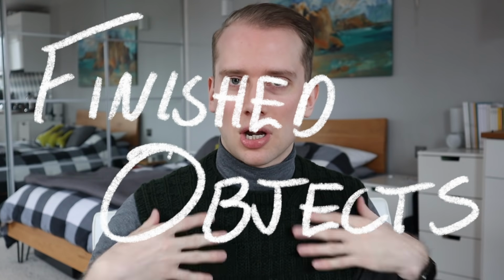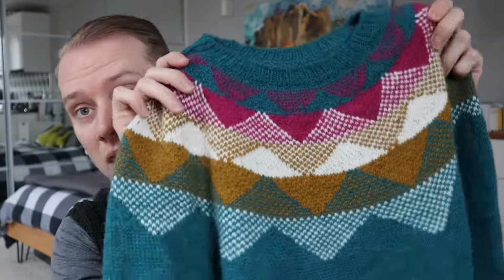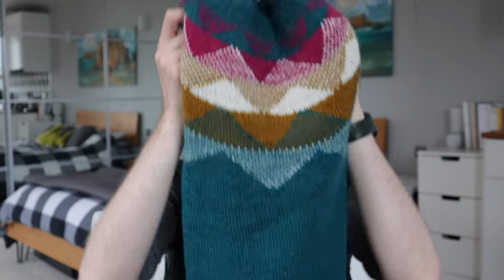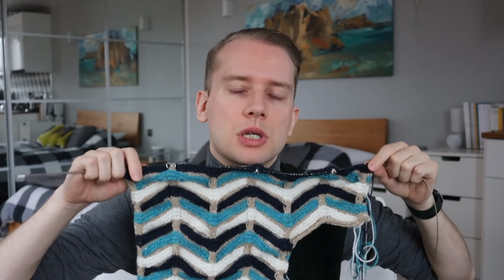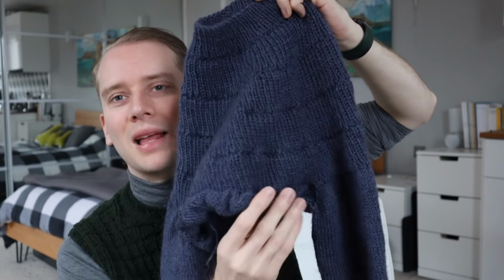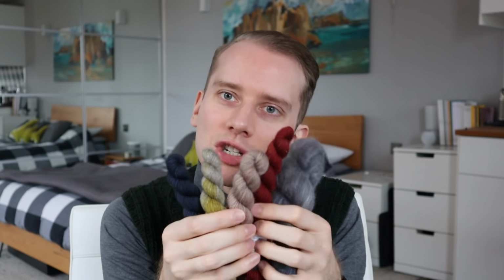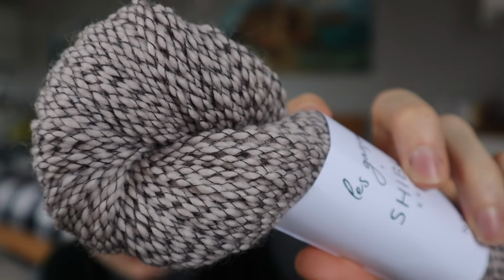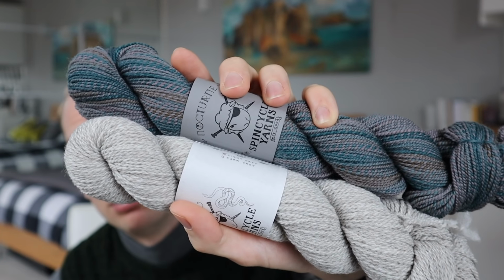Jonathan's Days: Knitting Podcast 012 - Totally Tubular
FINISHED OBJECTS

De Rerum Natura Gilliat Dyed by La Bien Aimée (Jonna)

Walcot Yarns Opus (Cove, Splashed White, Love Potion, Goldenrod)

Spincycle Dyed in the Wool (Robin’s Egg) & Retrosaria Mondim (300)

Sandes Garn Peer Gynt (6072)

Studio Donegal Darnie (8809, 8812, 8813, 8808)

YARN

From Paris to Montreal Winter Solstice Box by La Bien Aimée & Les Garçons

La Bien Aimée Twist Nouveau (Sailor Mercury)
La Bien Aimée Felix (Direwolf)

Les Garçons + Shibui Knits
Nest (Rosé & Soireé)

Spincycle Metamorphic (Grey Lavendar)
Spincycle Versus (Tobacco & Rye)
Spincycle Nocturne (Moonshine)
Spincycle Wilder (Light Grey)

PODCASTS
Cozy Cardigans with Mel Asato (Big Little Yarn Co) @MelanieAsato